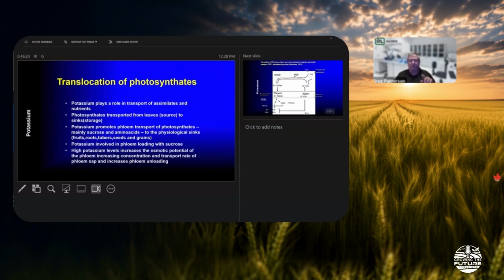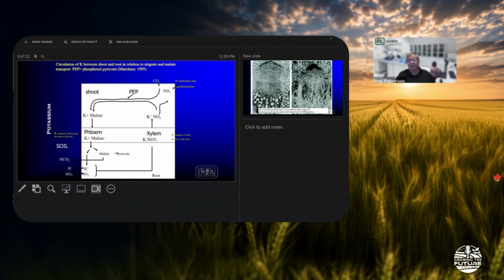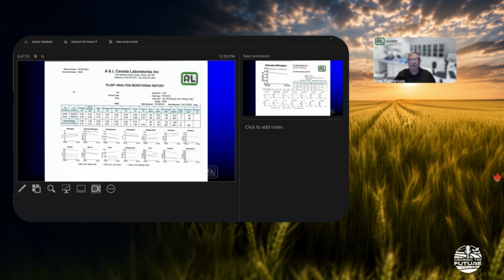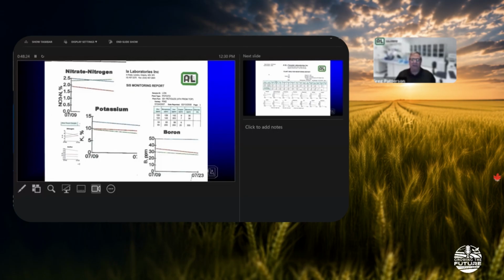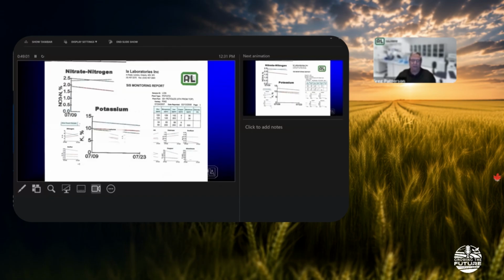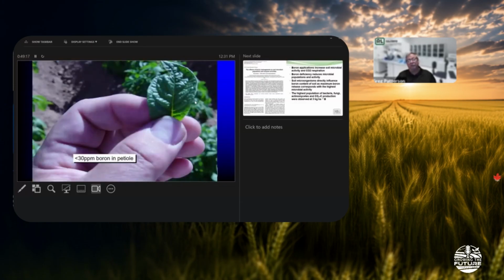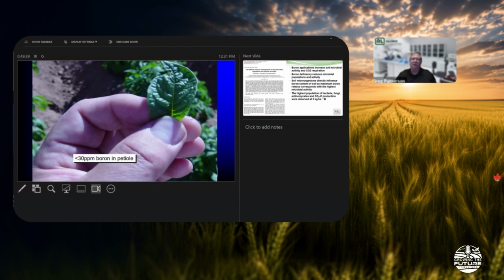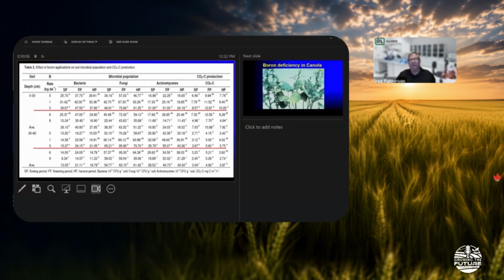Potassium, Boron and Phloem: Is Your Crop Losing Yield?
Understanding potassium, boron, and crop performance at the phloem level is what separates a well-managed nutrition program from one that loses yield invisibly. Crop-Aid's Darren Fischer and agronomist Greg Patterson of A&L Laboratories break down the science in this segment of Late Crop, Right Call.

The key mechanism is the phloem. Potassium is responsible for loading photosynthates from the leaf into the phloem and distributing them through the plant. Boron maintains the physical structure of the phloem itself. When a crop runs low on boron, the phloem breaks down, photosynthates stall, and the crop cannot convert what it produces into yield. When potassium is deficient, nitrates accumulate, the crop stays rank green, and the system stalls entirely.

Greg Patterson walks through real tissue test data showing how a crop misdiagnosed as a nitrogen problem was actually a potassium and boron imbalance, not enough potassium to move the system and not enough boron to maintain the phloem. Darren Fischer follows with a field-level perspective on why micronutrients like boron, magnesium, and zinc are being systematically overlooked in crop nutrition programs, and what tissue tests and soil tests reveal when you look at the full picture.

Watch the full Late Crop, Right Call episode on the Growing the Future YouTube channel.

Presented with support from Hammond Realty, Crop-Aid Nutrition, Bone Trail Originals, GRIPP, MNP, and Convergence Conference.

0:00 The Potassium-Phloem Connection: How Plants Move Photosynthates
1:16 Boron and Phloem Structure: Why Deficiency Costs You Yield
2:01 Case Study: Nitrate Accumulation as a Potassium-Boron Imbalance
3:02 Why Western Canada Is Afraid of Boron
3:57 Boron and Microbial Activity: 3 to 4 Pounds Per Acre Per Year
4:37 Darren Fischer: The Micronutrients We Keep Overlooking
6:35 Potassium Availability and Base Saturation